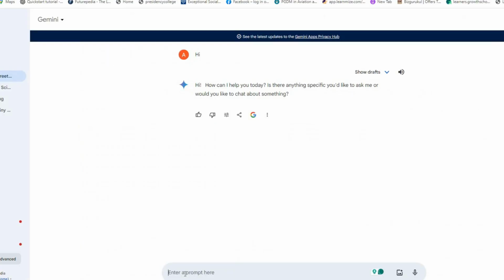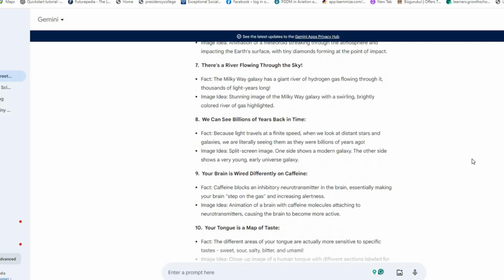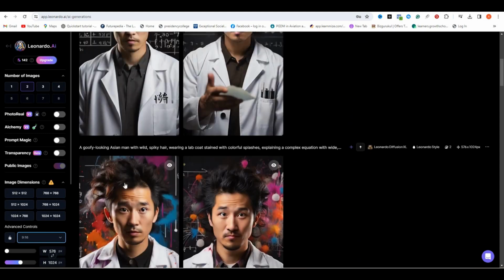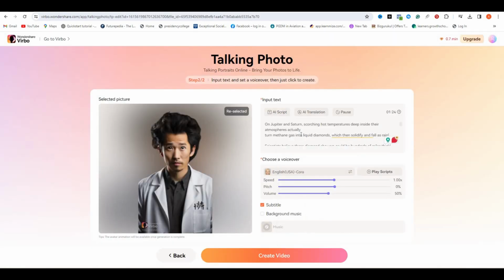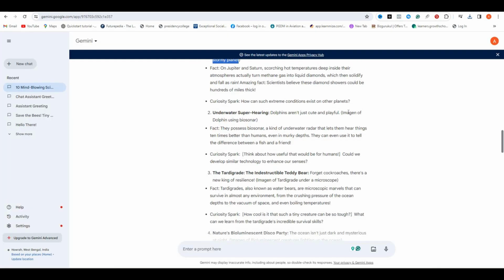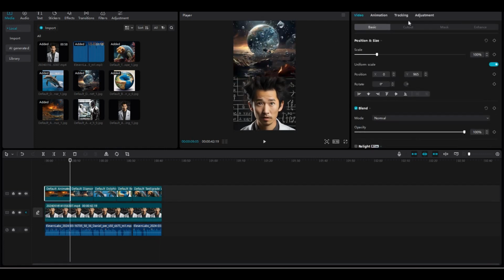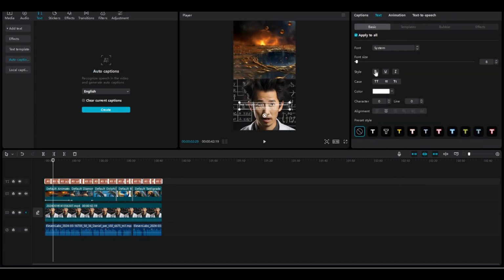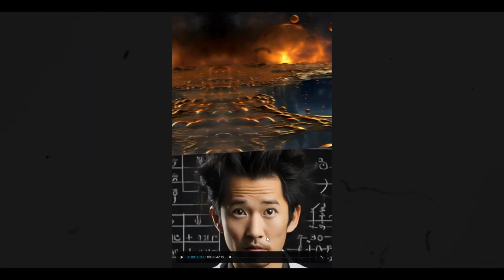Make PASSIVE INCOME with VIRAL FACTS NICHE | YouTube and Instagram Video Creation with AI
Learn all about this New Niche monetization and how you can start making money without showing your face by creating an Instagram theme page.